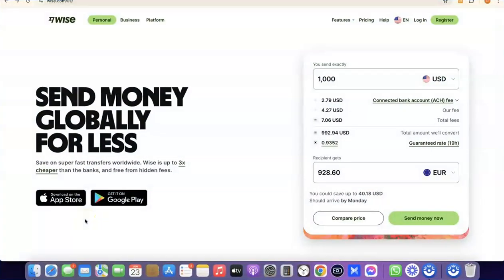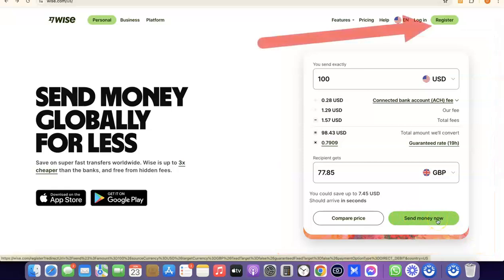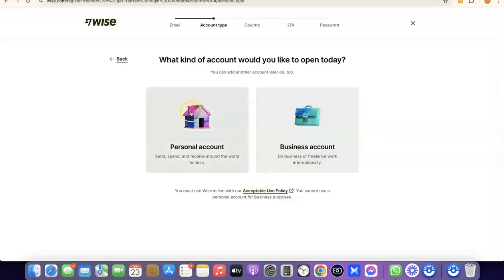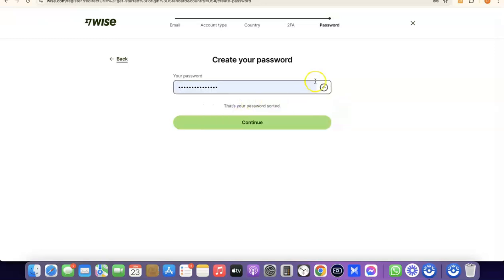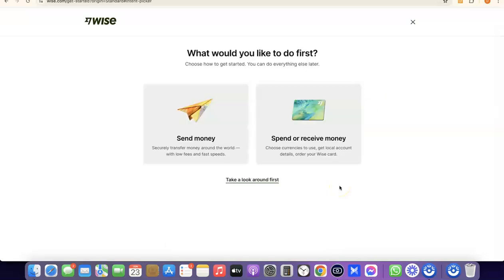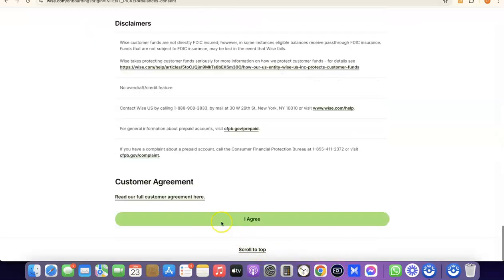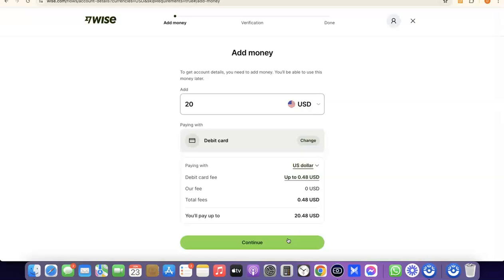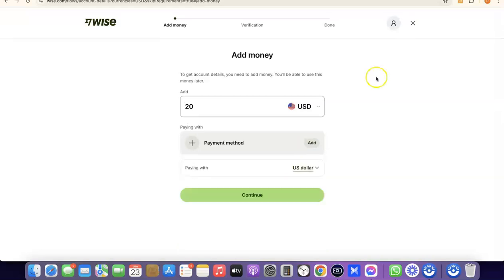How To Create a Wise Account In Trinidad [Step by Step]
Follow these simple steps to set up your Wise account in Trinidad and enjoy low-cost international money transfers and multi-currency features. to get started.